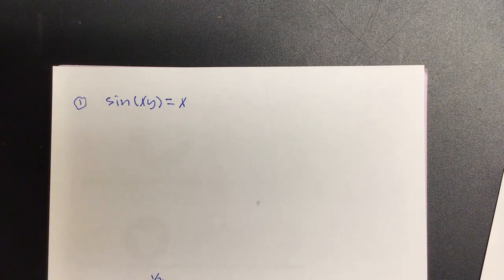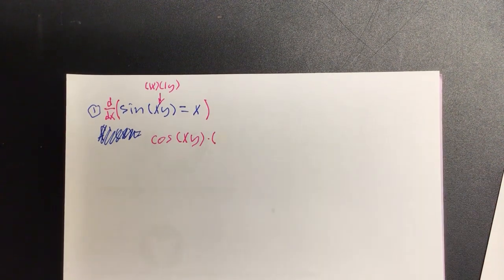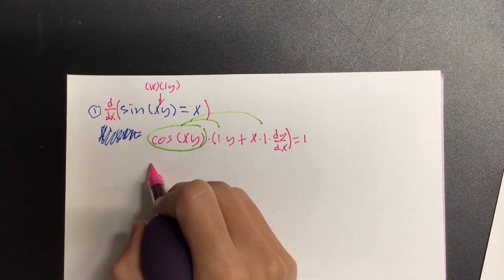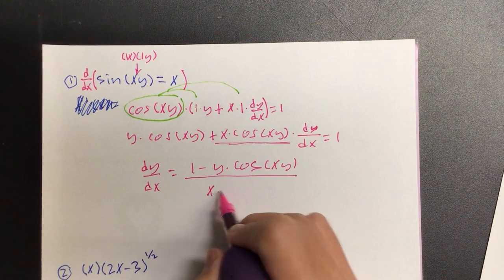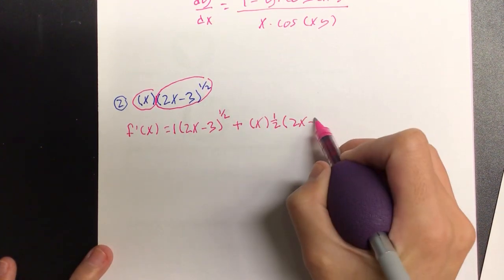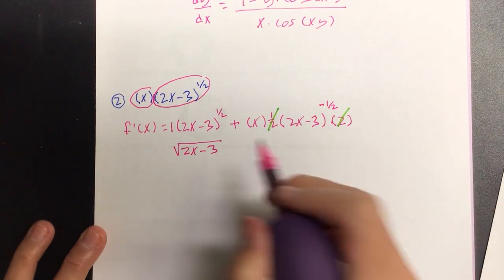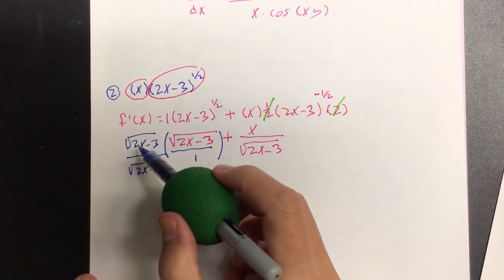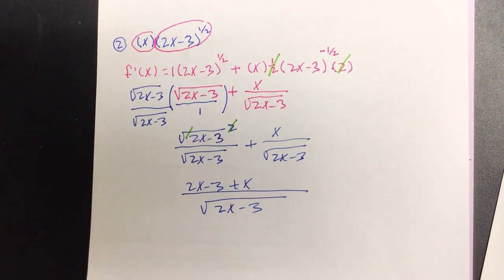2.7 hw #1,2